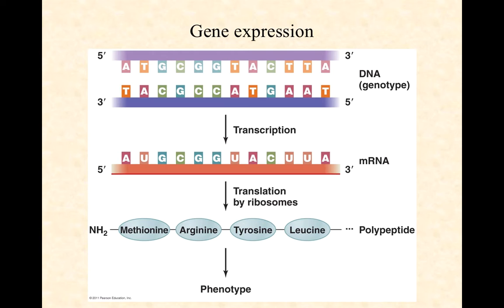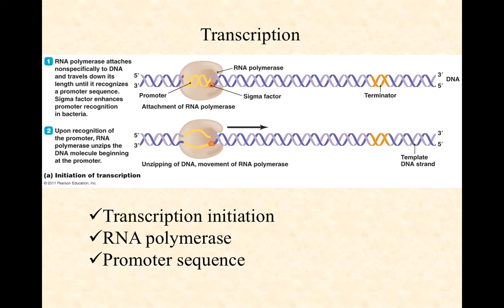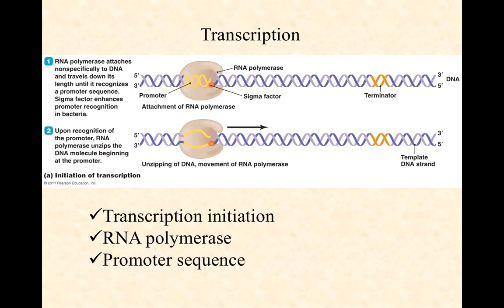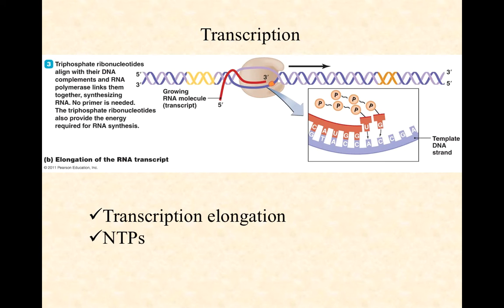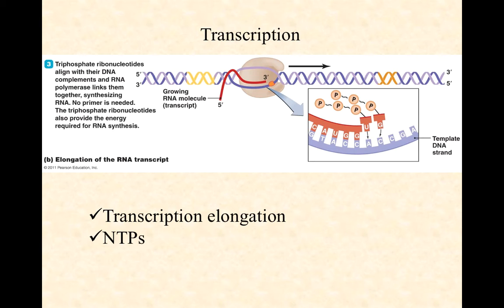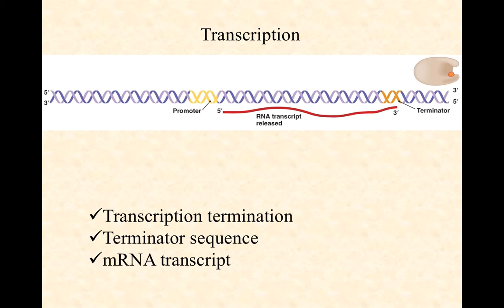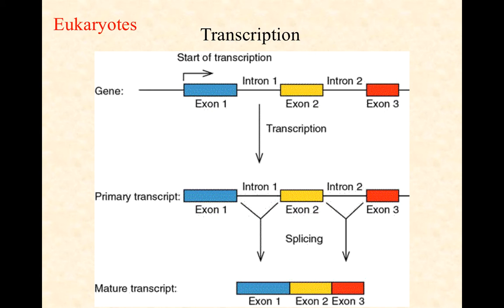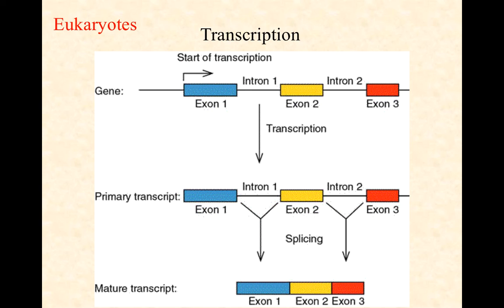BIO2020 Episode 032: transcription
High-level (low detail) summary of the process of transcription.